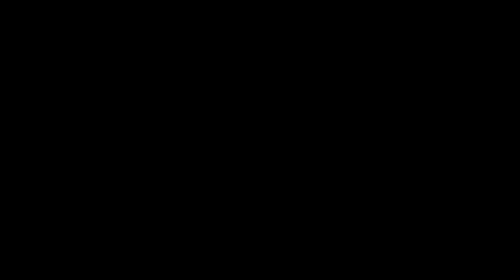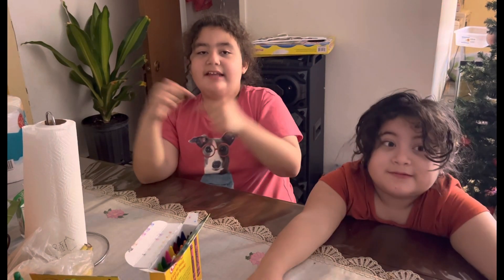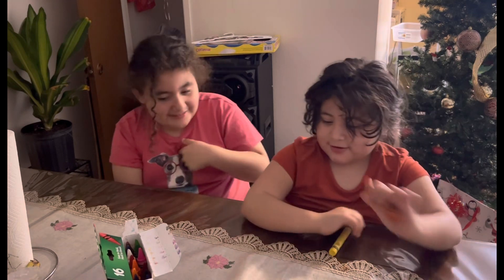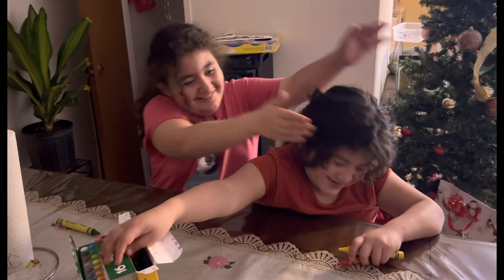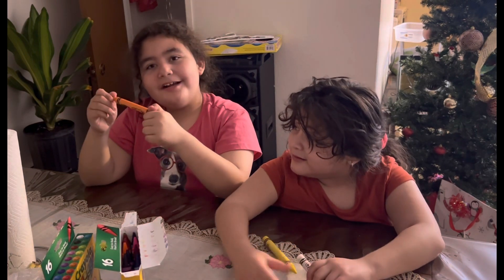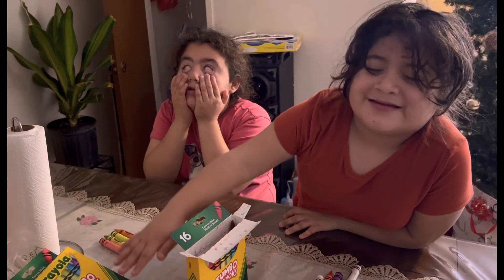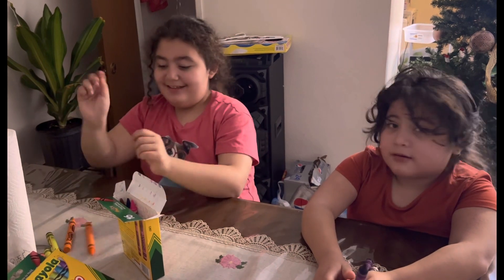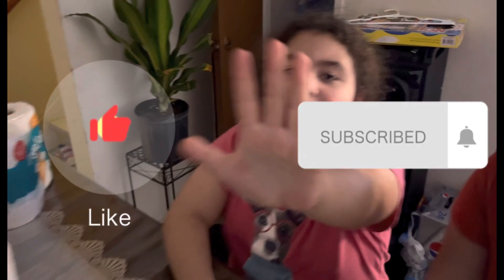Learning colors in Spanish with lupita and vaneshi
Learning colors in Spanish with lupita and vaneshi colors learning spanish In this video, we learn five colors in Spanish